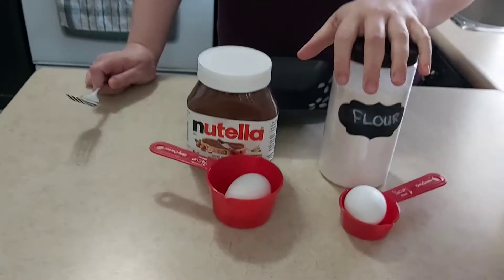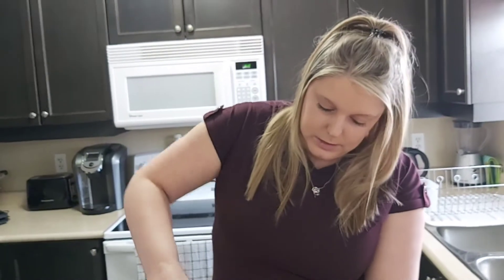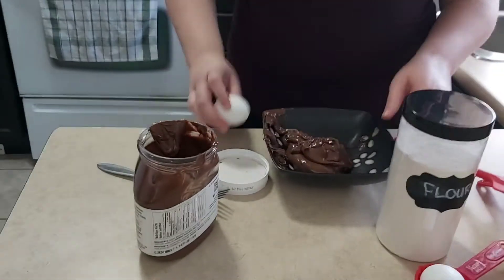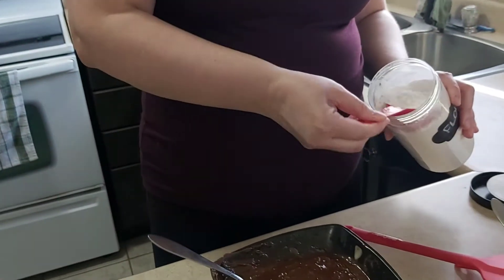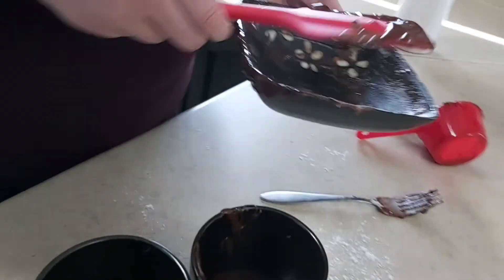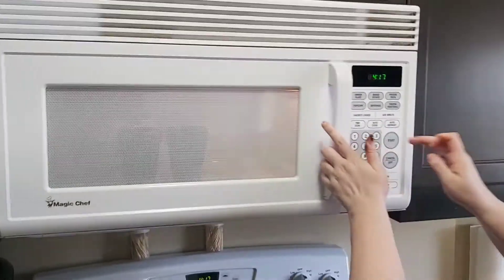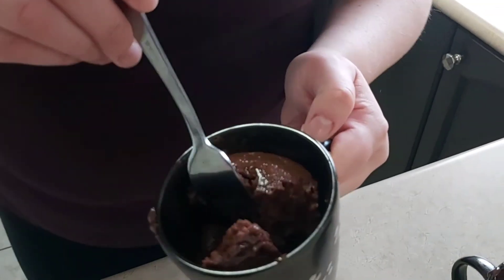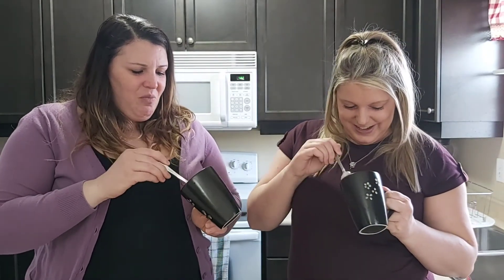Nutella Cake in a Cup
Today we tried something new we seen from another youtuber! We are not sure about this one, keep on watching until the end! We put the recipe below if you like to try it.

Nutella cake in a cup recipe:
3/4 cups of Nutella
1/4 cup of flour
2 eggs

Mix together the nutella and eggs until blended in, then add the flour. Mix well until all ingredients are smooth like cake mix! Pour into 2 of your favorite mugs equally then put in the microwave for 2 minutes. Enjoy!

We love you guys and we hope we make you laugh and wanna come back for more.

💜 Stalk us on Instagram💜